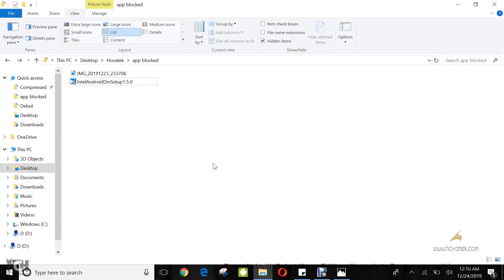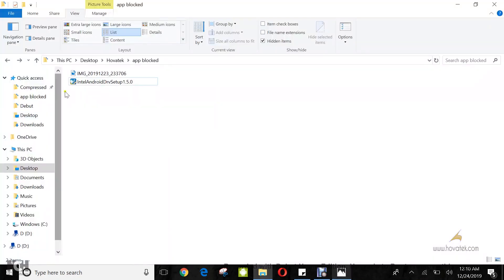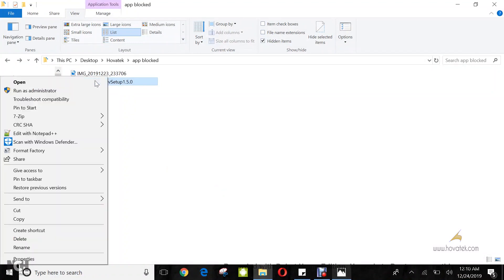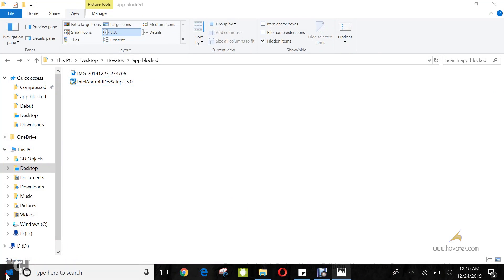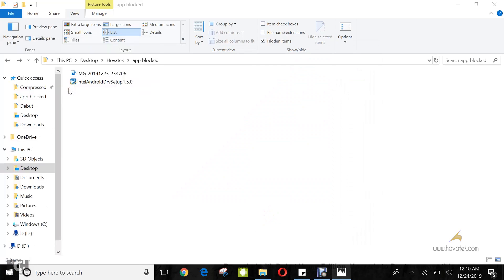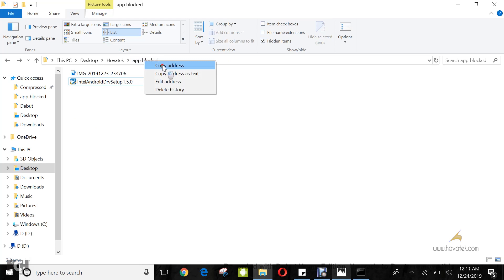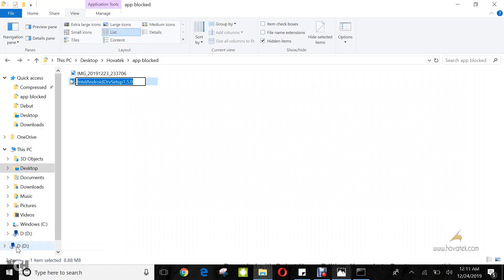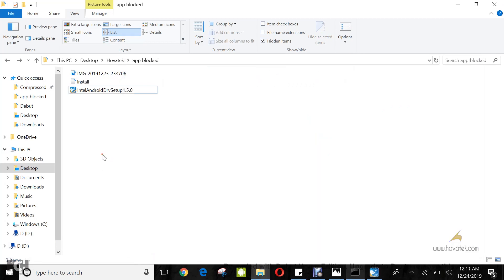How to fix this app has been blocked for your protection in Windows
This guide explains an easy way to bypass the this app has been blocked for your protection error in Windows.